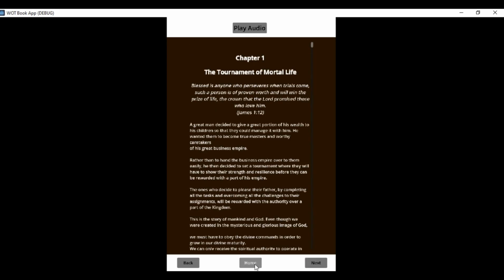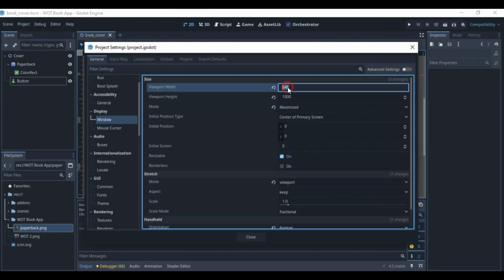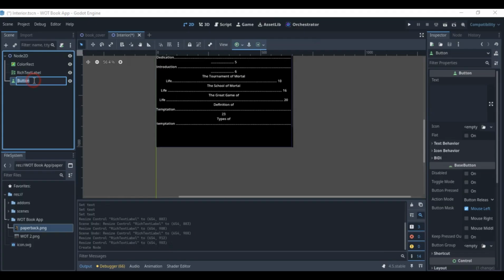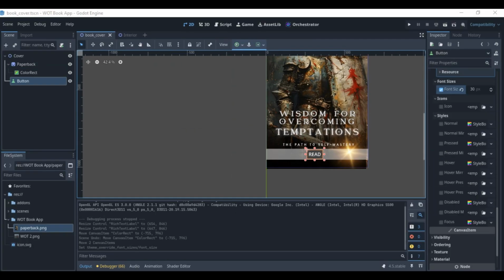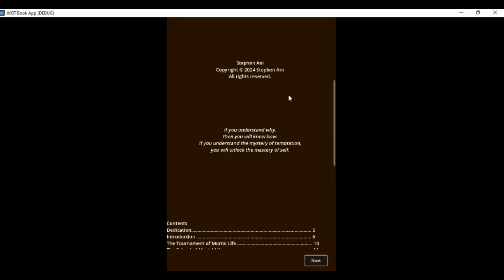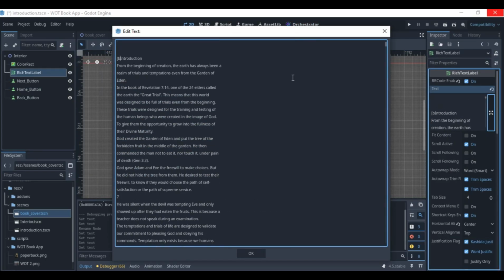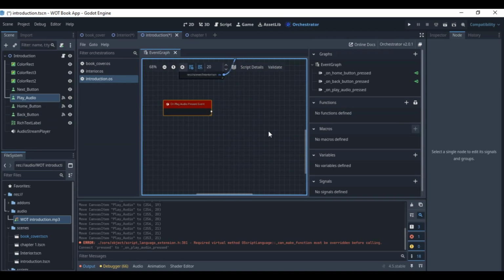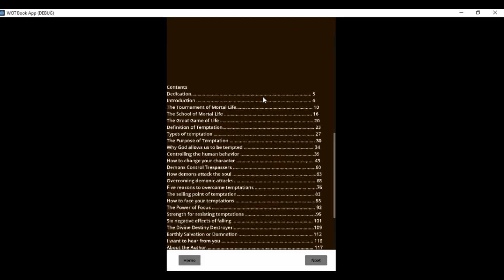The Easiest way to turn an Ebook into an App - Godot 4 Visual Scripting Tutorial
This is a video on how to turn an e-book into an App in Godot Engine easily.